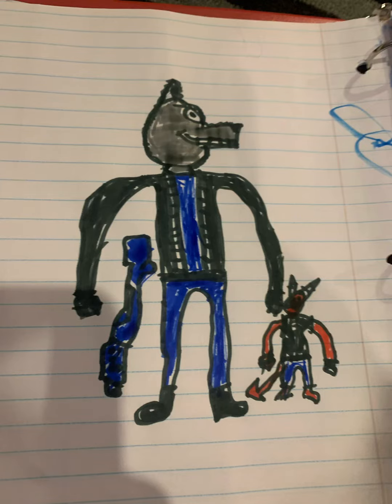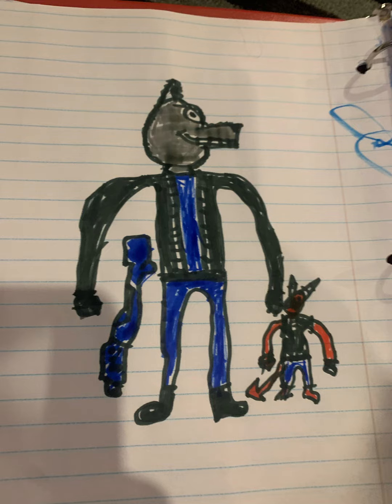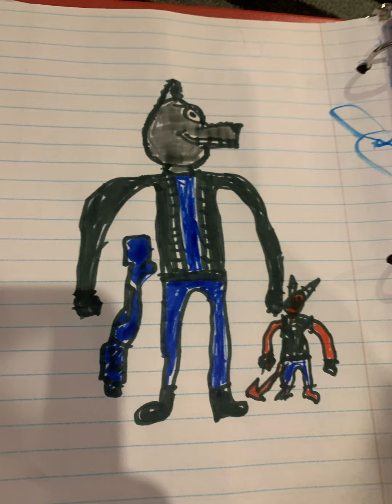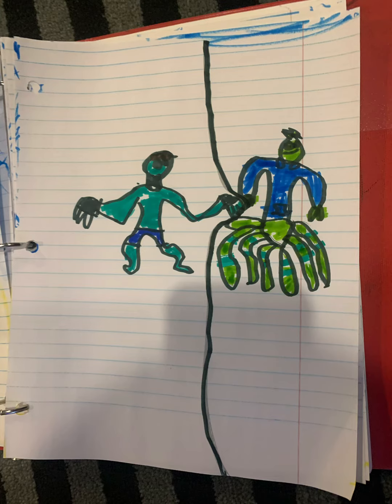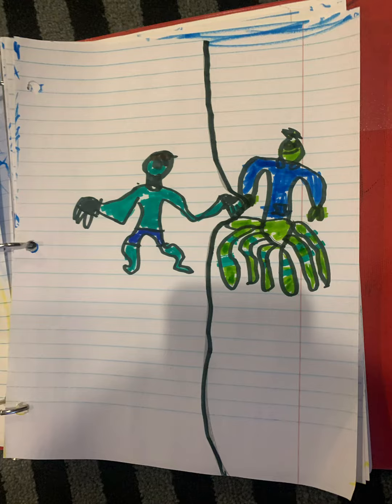Demon hunter character designs ￼